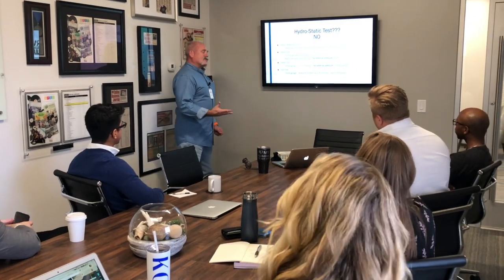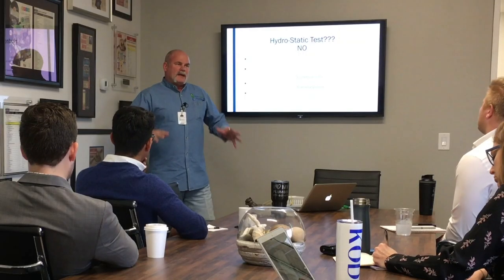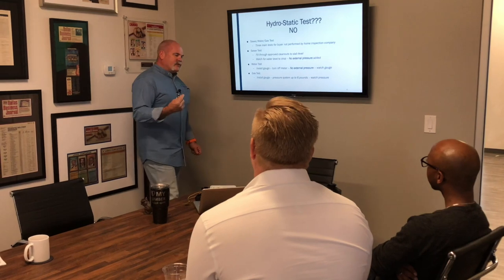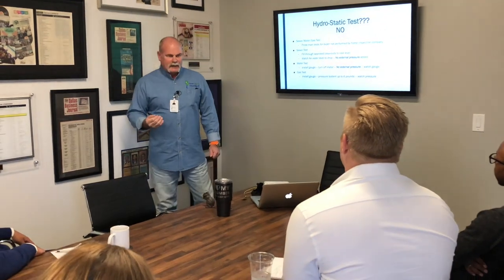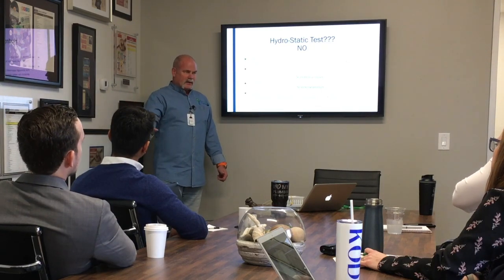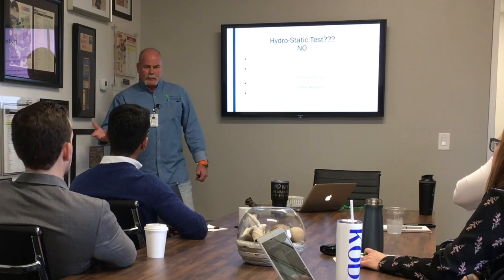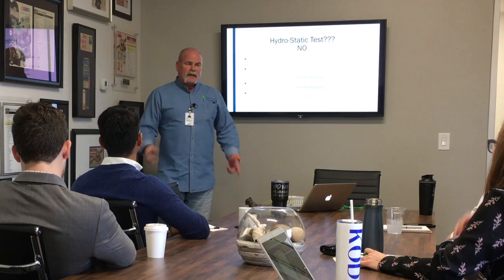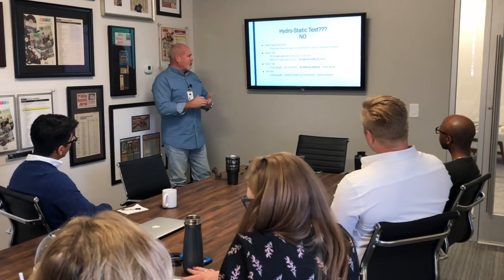Why "Hydrostatic Tests" Are Wrong - Plumbing Tricks - The Expert Plumber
I always tell people that the term "hydrostatic test" is wrong! It's been confused for a long time. Hydrostatic tests are very intense tests usually only done on commercial builds. Residential jobs never require a hydrostatic test. This video is from a class I taught at a real estate brokerage to teach the agents about how to better serve their clients by learning about plumbing. I went on a bit of rant about why hydrostatic tests are wrong and what they really should be doing instead.